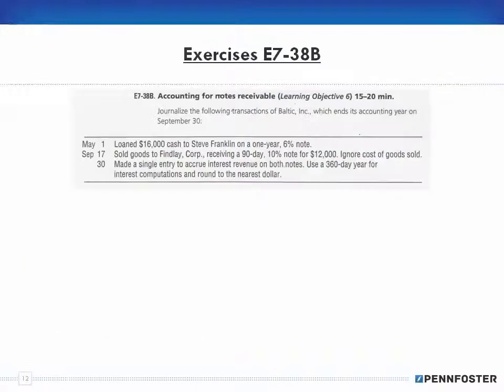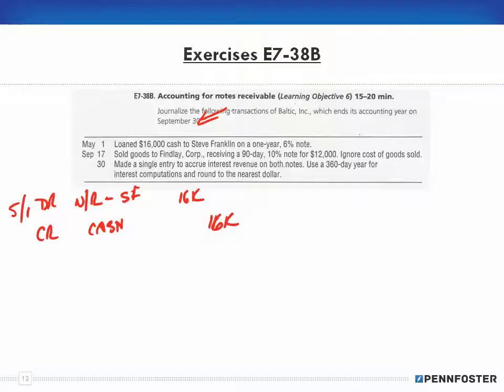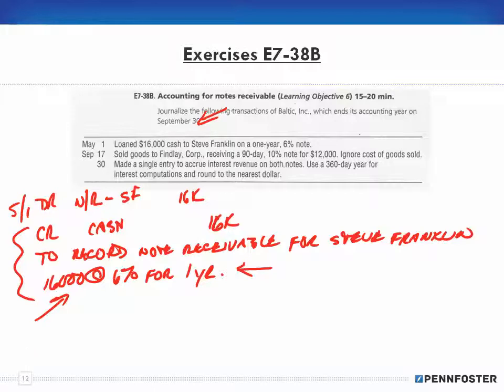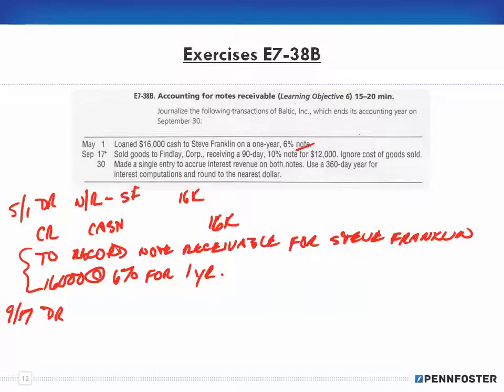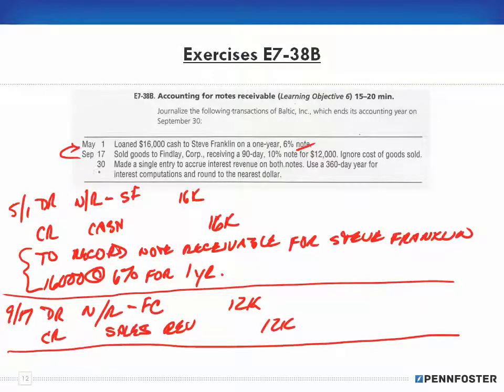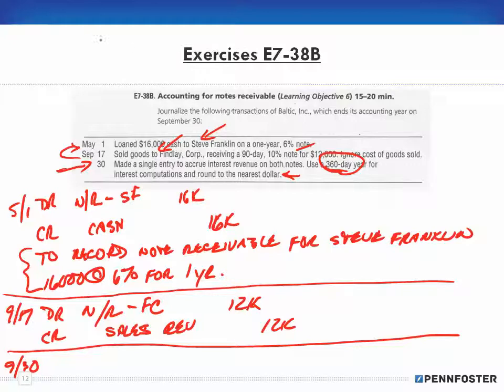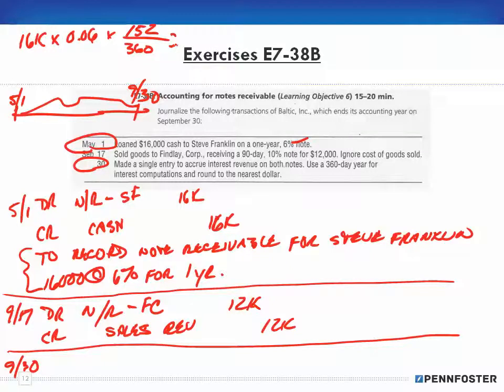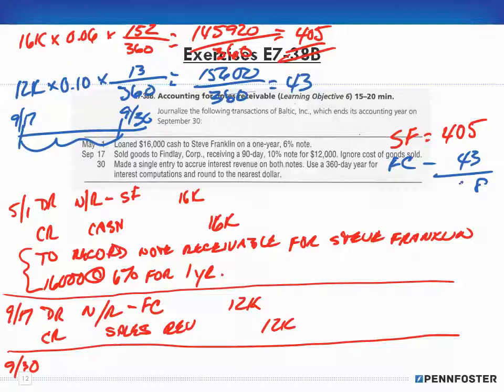Financial Accounting Chapter 7 Exercises Group B E7 38B